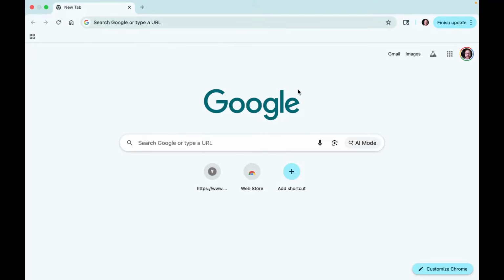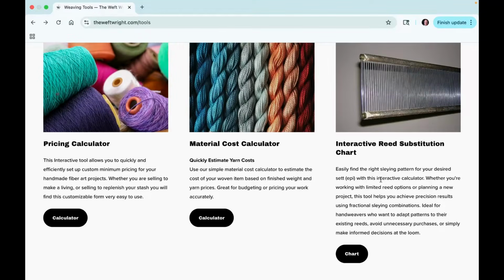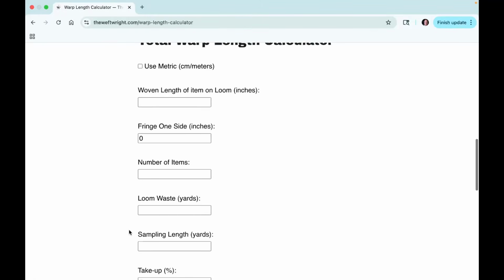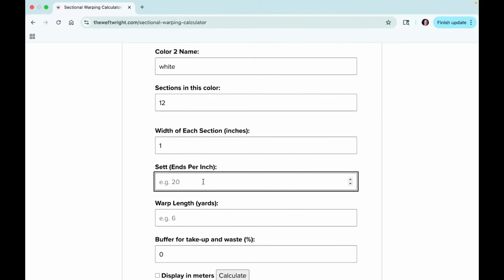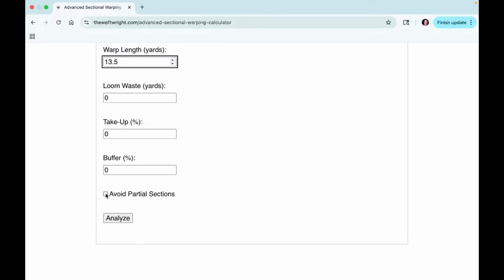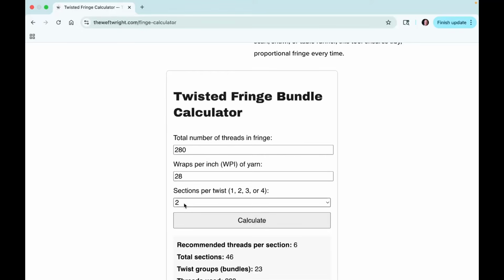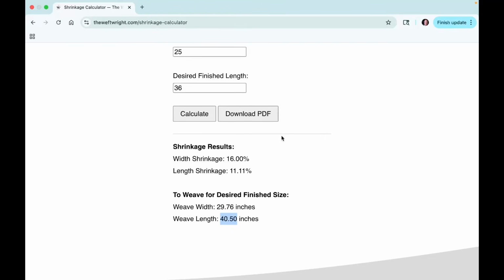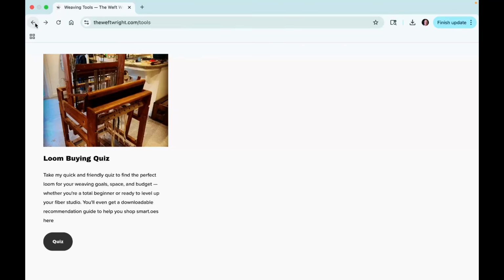Weaving Made Easy: 10 Free Tools You’ll Love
Whether you’re new to weaving for beginners, exploring the weaving process, or already working on a floor loom or rigid heddle loom, these tools will help make your weaving journey easier, more fun, and stress-free!

I’ve put together a list of my Top 10 Free Online Tools—all available on my (or just head to the homepage and navigate from there).

Here are the tools you’ll find:
✔ Pricing Calculator
✔ Material Cost Calculator
✔ Interactive Read Substitution Chart
✔ Warp Length Calculator
✔ Sectional Warping Calculator
✔ Advanced Sectional Warping Calculator
✔ Twisted Fringe Calculator
✔ Shrinkage Estimator
✔ Suggested Set Calculator
✔ Loom Buying Quiz

These weaving tools are completely free to use—no subscriptions, no log-ins, no email required. Just click and start weaving smarter, whether you’re planning your next warp or finishing with a beautiful fringe.

I’d love to hear your feedback! Any new tools you want me to work on? Drop me a Line.